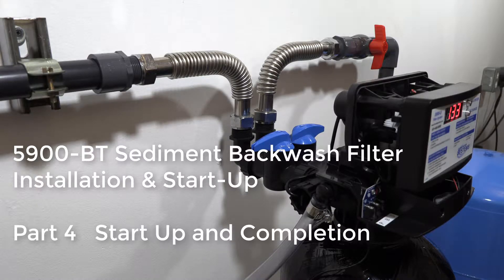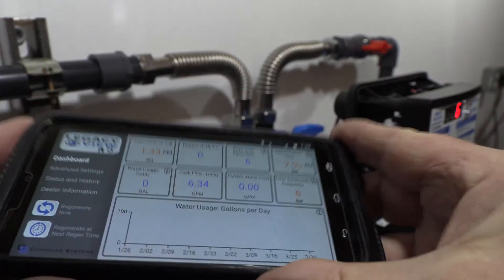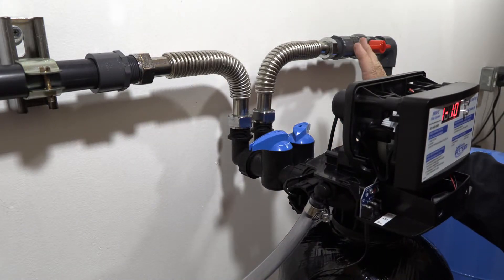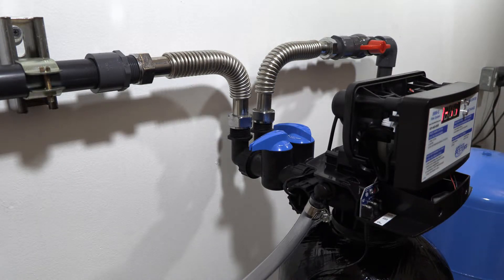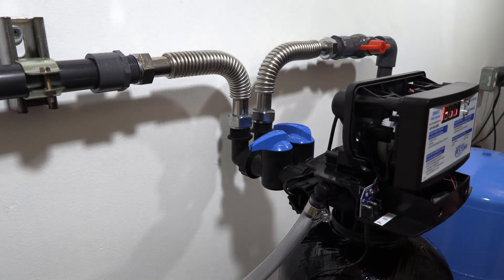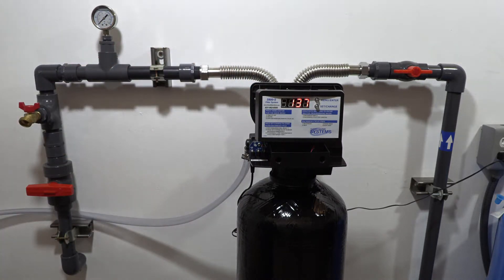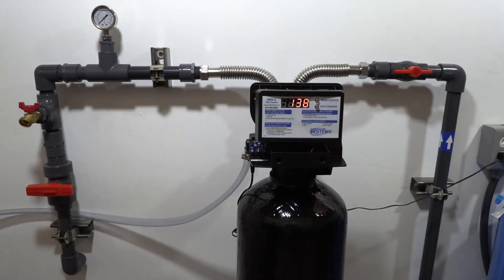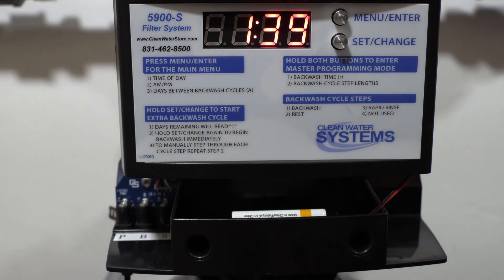5900-BT Sediment Backwash Filter Installation Part 4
How to install and start up the 5900-BT Sediment Backwash Filters.  This is Part 4 of 4 videos that covers how to assemble, install, program and start-up the 5900-BT Sediment Backwash Filter.